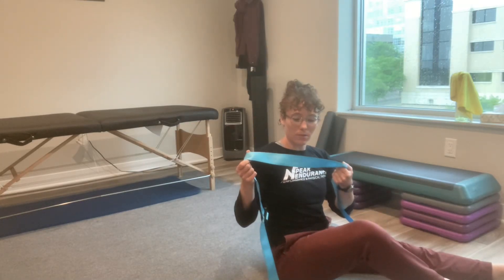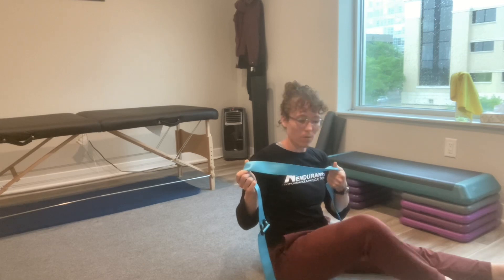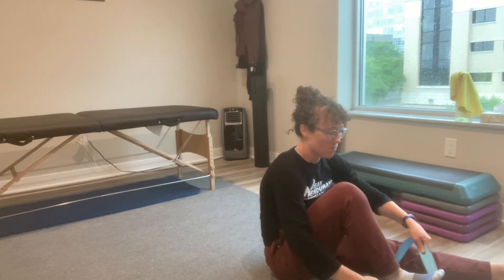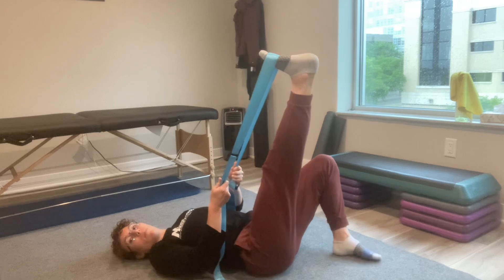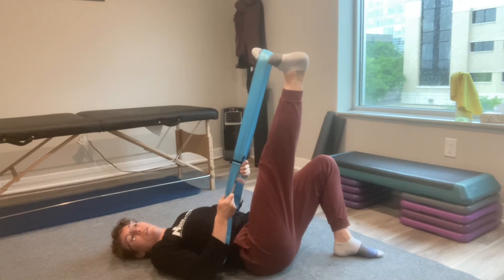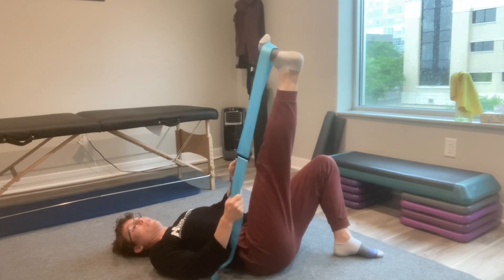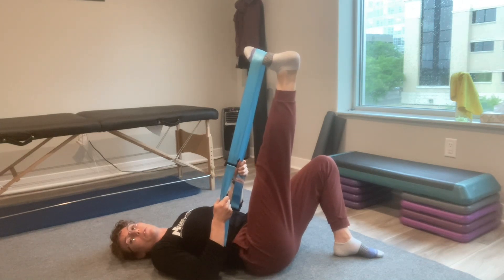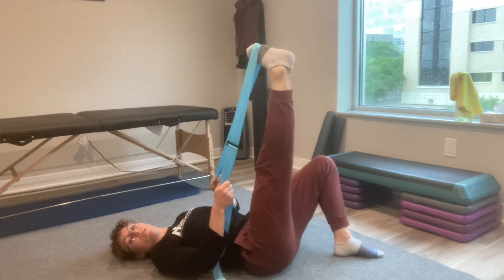Inversion and eversion ROM with strap